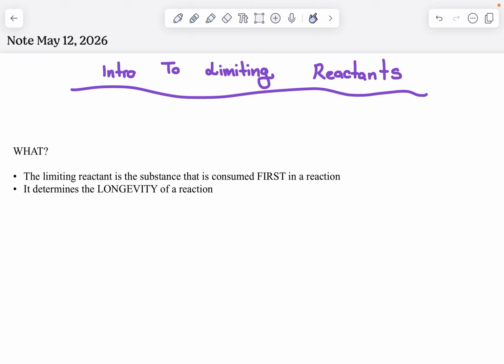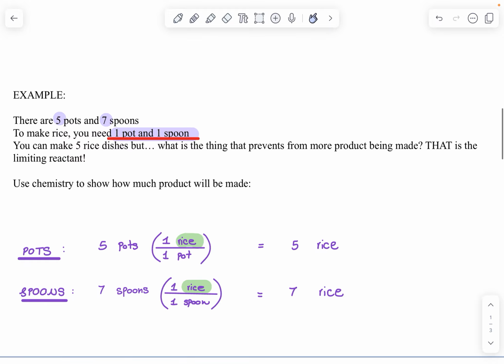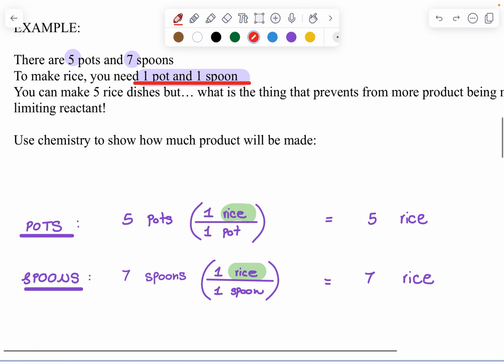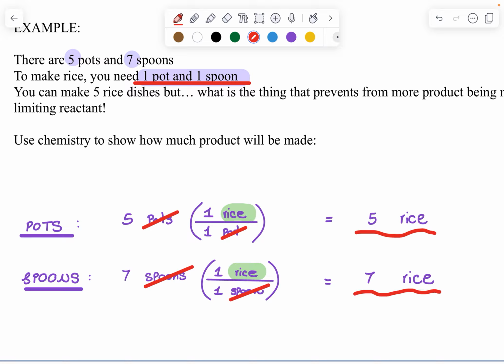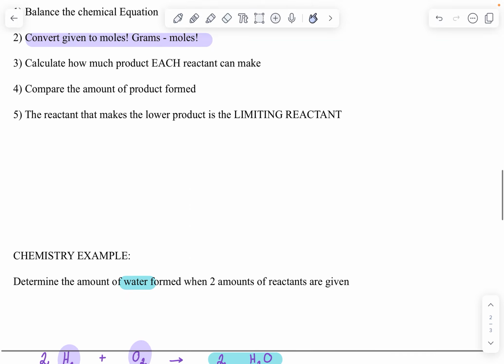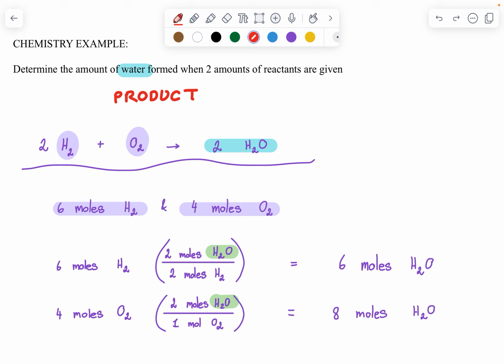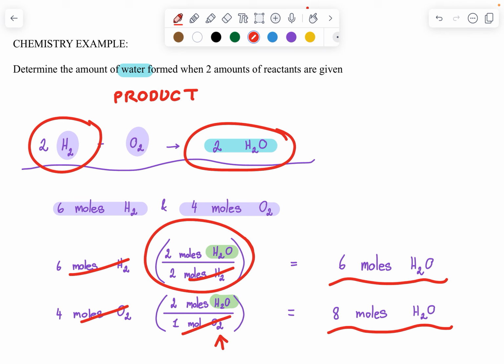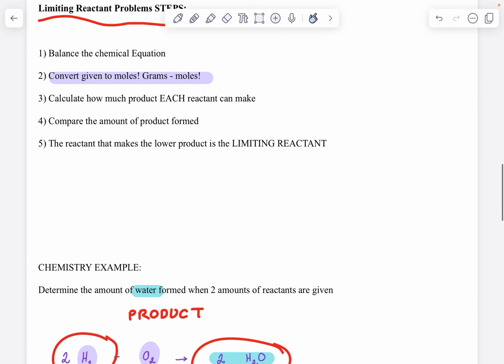Intro to Limiting Reactants 🧪🔬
In this video I will provide a basic introduction to limiting reactants! As a chemistry student, I acknowledge that chemistry can be hard at times. I personally find it easier to start with a simple introduction to help you get the hang of more complex problems!